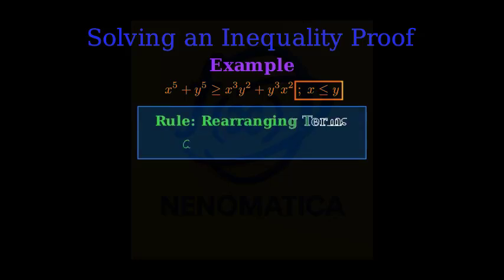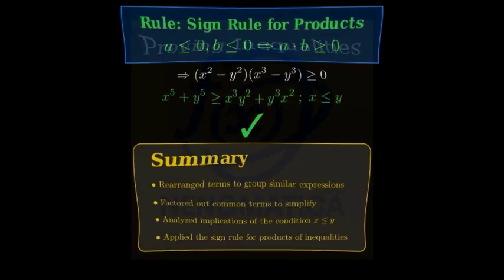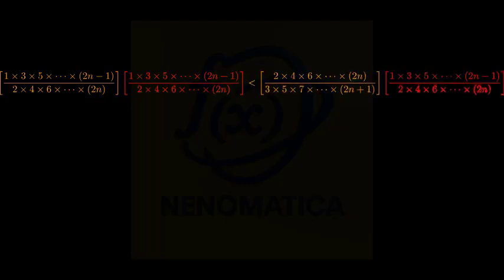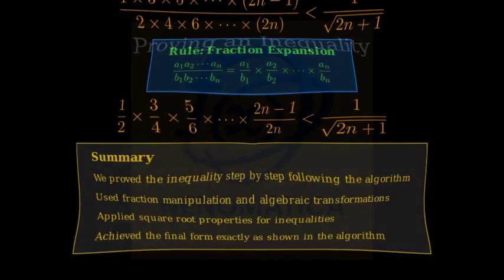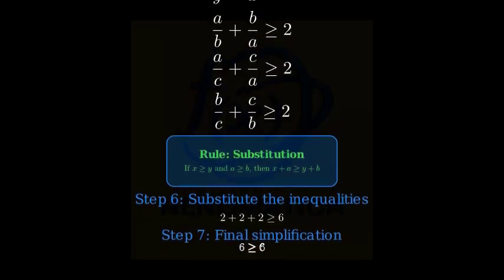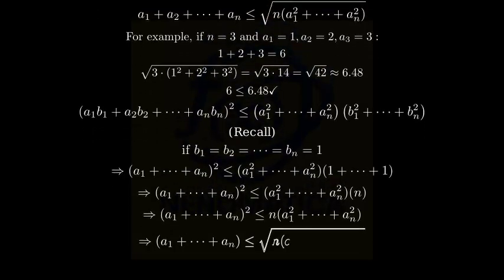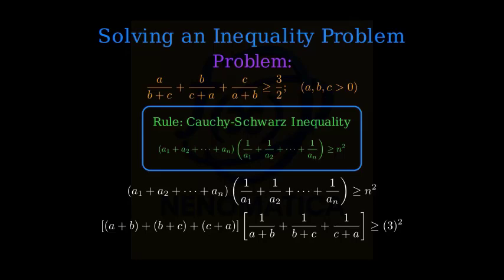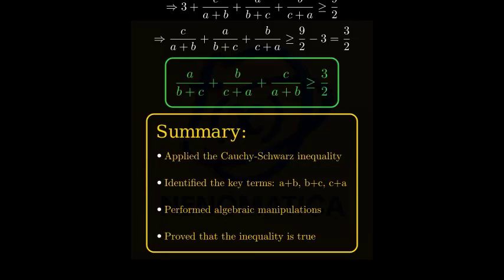Inequalities 4-5: Basic Inequalities | NENOMATICA